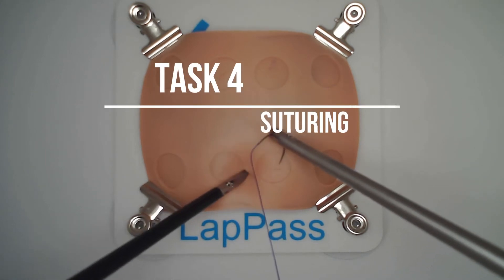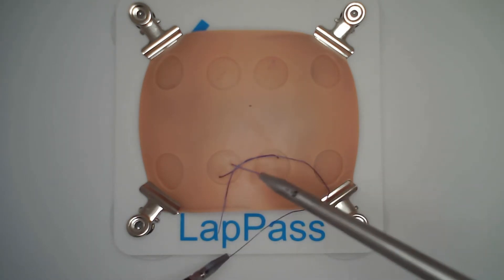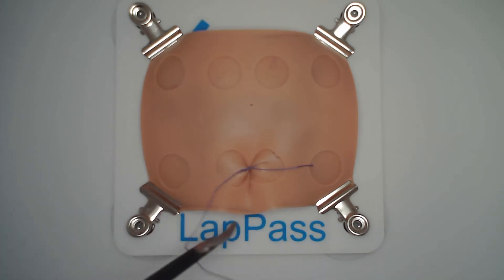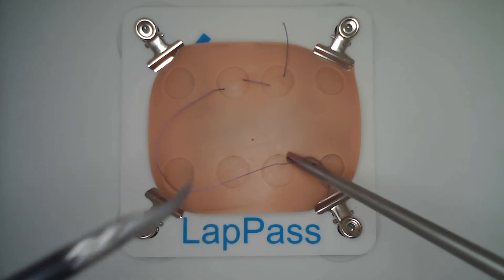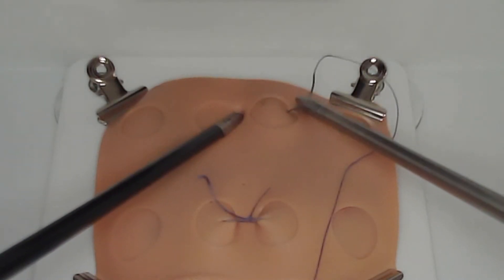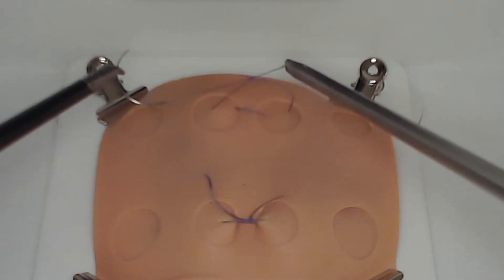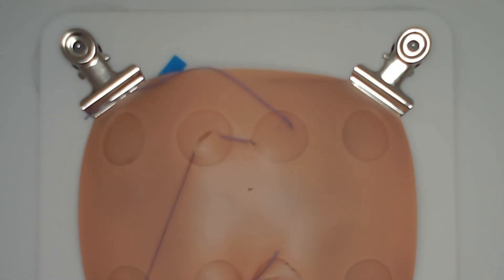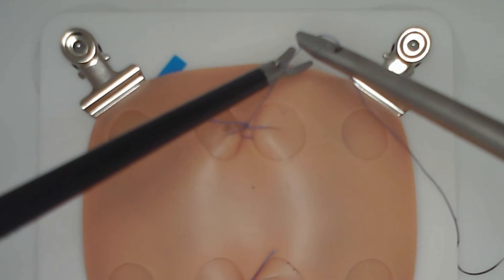LapPass Task 4 exposed: flawless intracorporeal suturing and double‑knot mastery!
Watch expert needle‑driver loading, precise suturing and secure knot‑tying under strong tension—all key to your laparoscopic certification.

LapPass Task 4: Expert Laparoscopic Intracorporeal Suturing & Knot Tying | Certification Training Demo.

LapPass Task 4 is the fourth assessment in the standardised laparoscopic LapPass skills programme by ALSGBI

This video demonstrates how to correctly load the needle driver, place two precise intracorporeal sutures and tie secure knots (Surgeon’s knot or Szabo knot) within the 6-minute time limit.

What you’ll learn:
How to insert and orient the suture material (clock starts).
Precise needle loading and suture placement between the target dots.
Knot tying techniques: Surgeon's knot or Szabo knot, two-hand (“C” & “D” loops) or advanced single‑handed.
Final tensioning: ensuring the two target spots touch within the scope.
Scissors division after second suture to complete the task (clock stops).

LapPass Task 4 helps trainees prove competency in laparoscopic suturing—a skill critical for certification and assessment on patient cases.
Completing this task accurately and within time demonstrates readiness for advanced laparoscopic procedures.